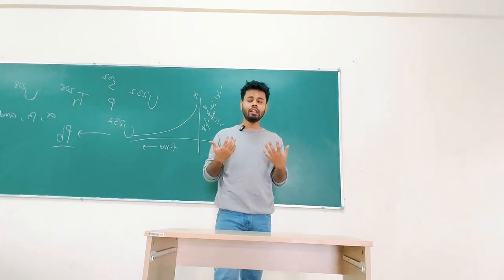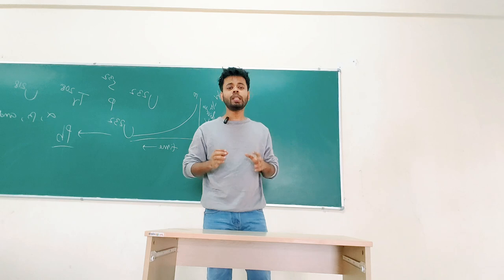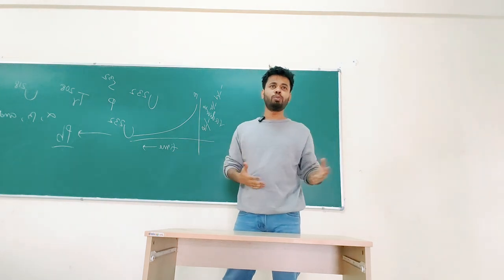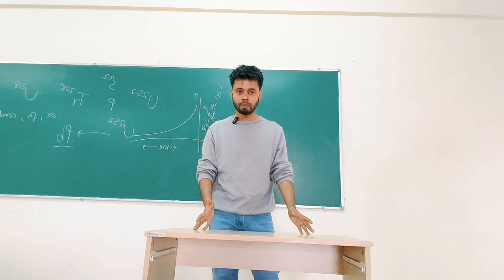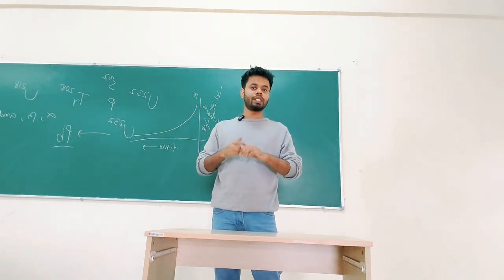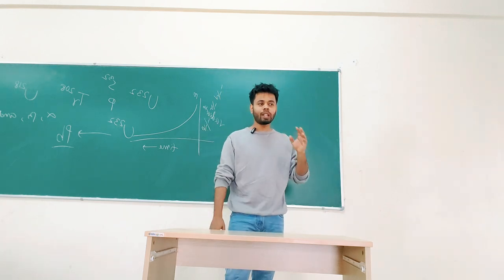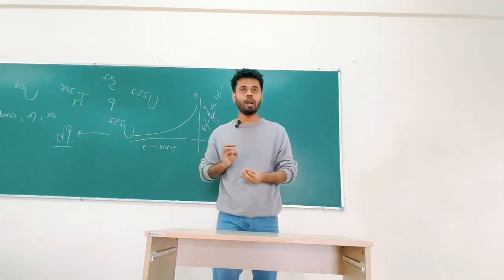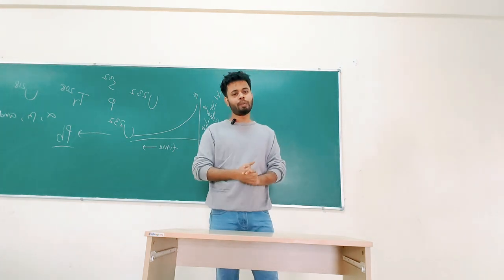Digital Citizenship and Digital Identity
According to the definition provided by Karen Mossberger, one of the authors of Digital Citizenship: The Internet, Society, and Participation, digital citizens are "those who use the internet regularly and effectively." In this sense, a digital citizen is a person using information technology (IT) in order to engage in society, politics, and government.